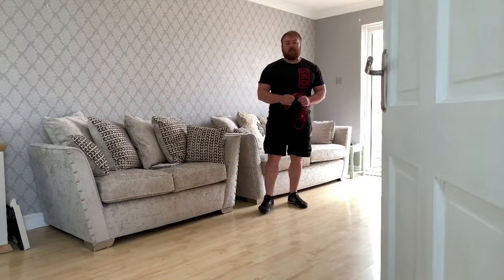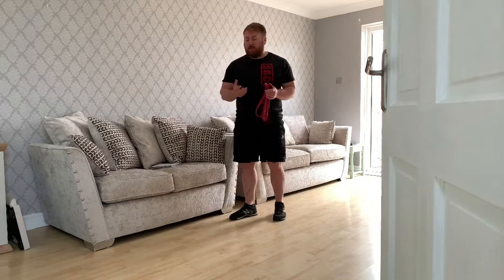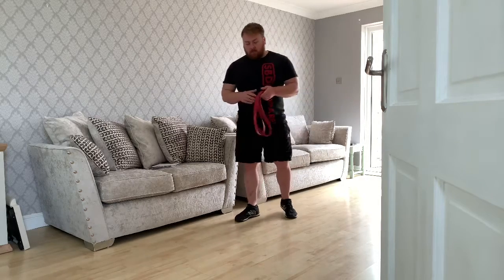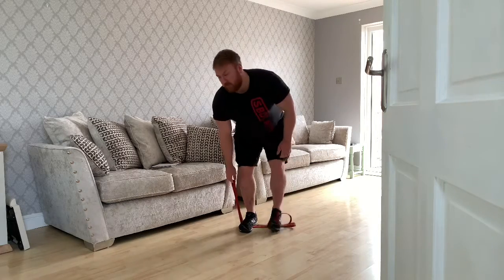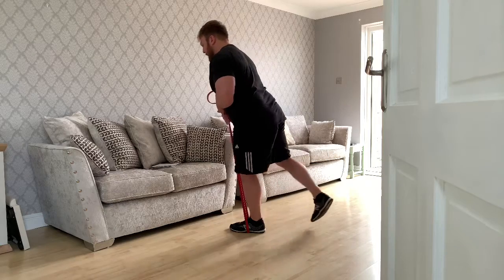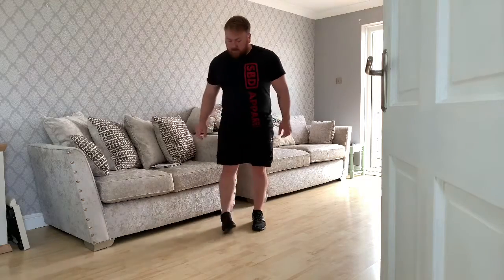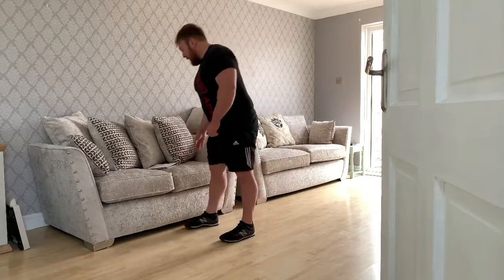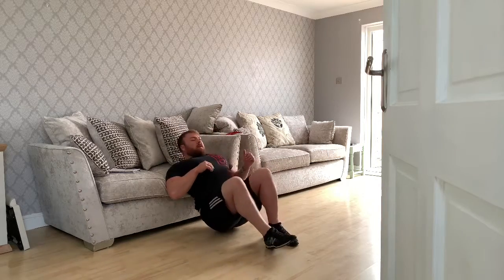Day 29: Banded Deadlift Lower Body Workout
Quick and efficient lower body workout.

Perform each exercise with minimal rest.
This can also be performed as a circuit.

The exercises are as followed:
1. Banded deadlift 3x8
2. Single leg RDL 3x15
3. Split Squat 3x15
4. Single Leg glute bridge